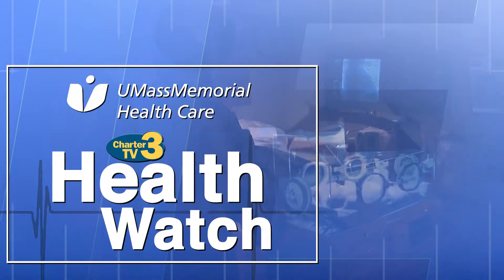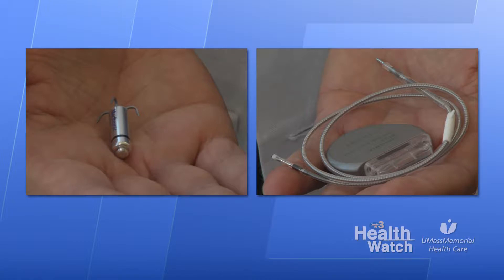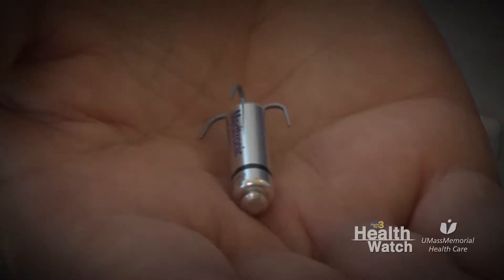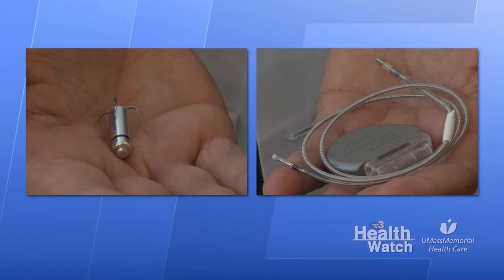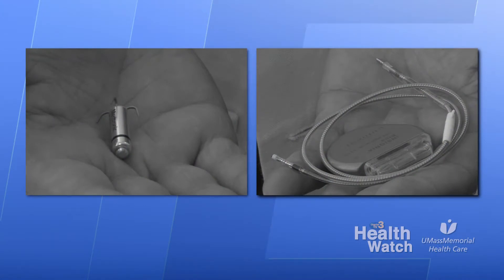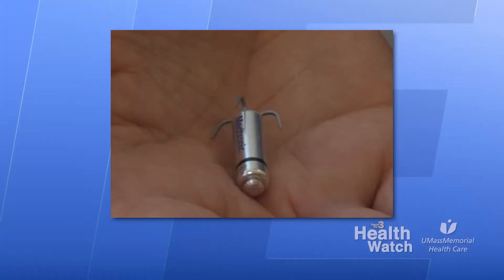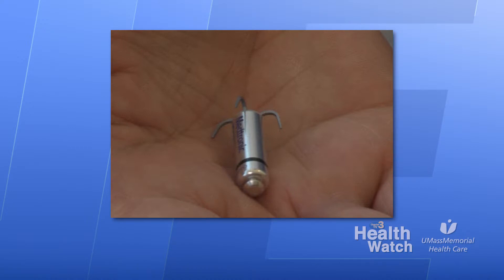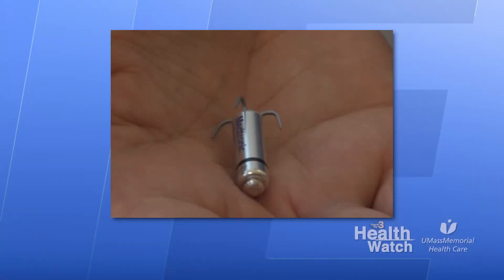Health Watch - Pacemaker Technology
In this segment of Health Watch presented by UMass Memorial Health Care learn about Micra, a new technology in pacemakers.